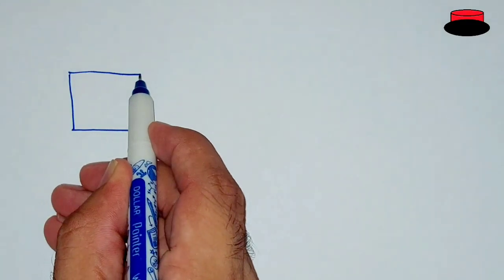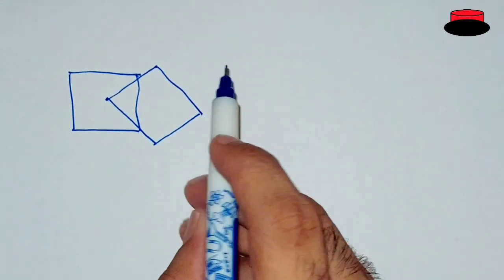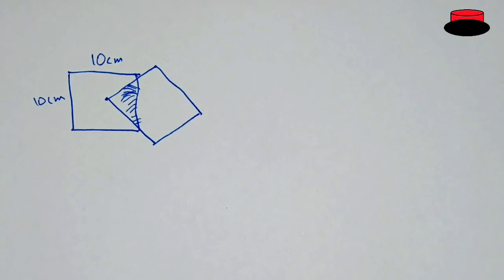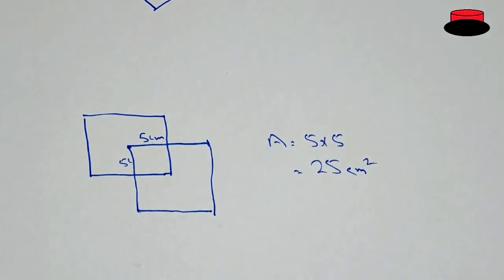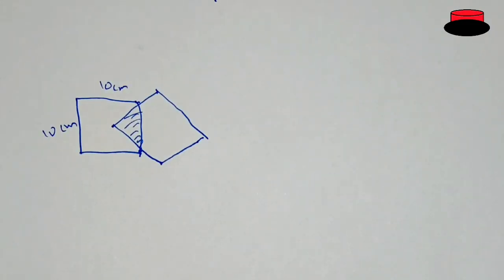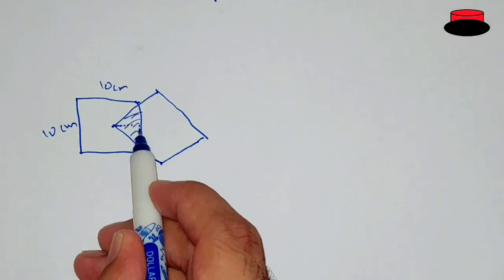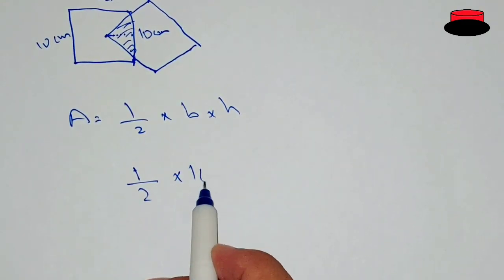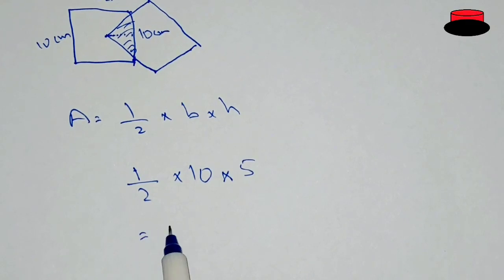Find the area of shaded region | Can you solve this | You should know this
This tutorial is about finding out the area of the shaded region using a simple trick.

Radius of the circle
Radius of orbit class 11
Triangle inside the circle
Radius of convergence power series
Radius of nth orbit of hydrogen atom
Radius of hydrogen atom both model
Radius of convergence
Geometry problems
Geometry difficult
Geometry problems for competitive exams
Geometry problems and solutions
Geometry problems triangles
Geometry problems grade 7
Geometry problems
Olympiad Geometry problems
leonalyn Geometry problems grade 9

The corner of a square is in the center of the second square. What’s the area of the shaded region?